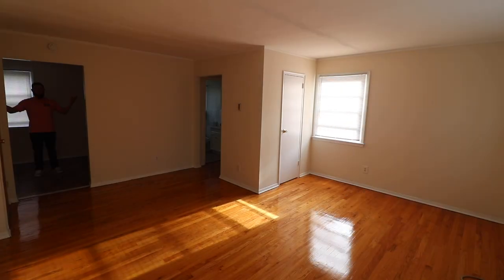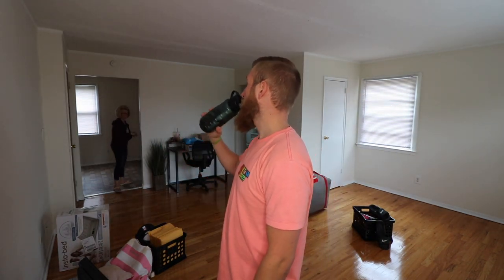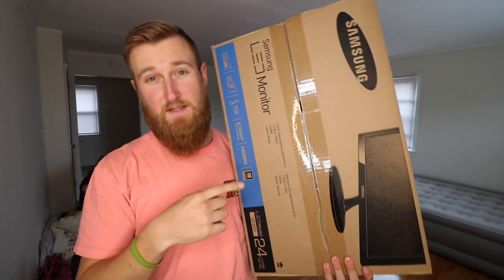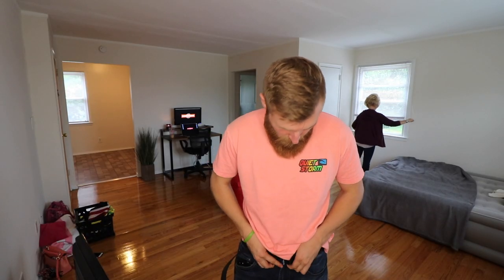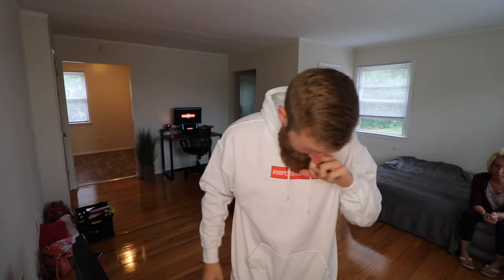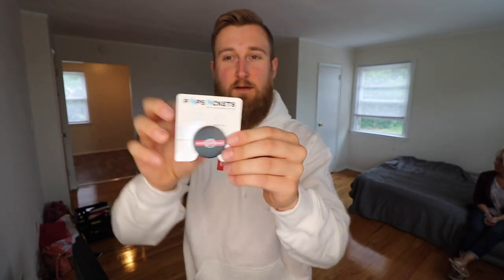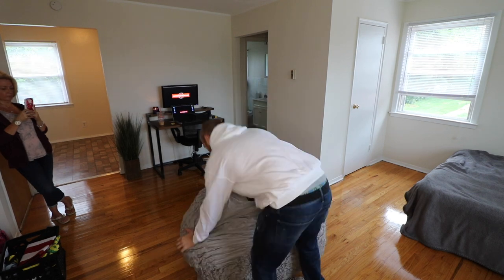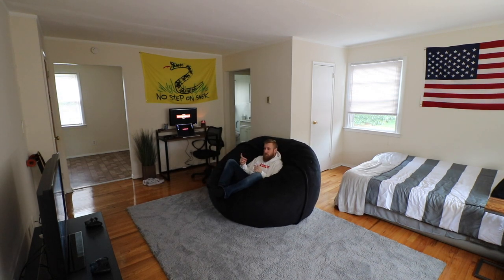Move in day! | New studio apartment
Hope you like unboxings!

Main Camera
Main Lens